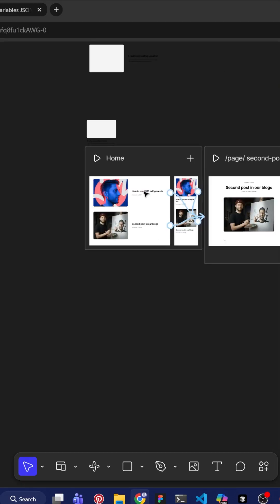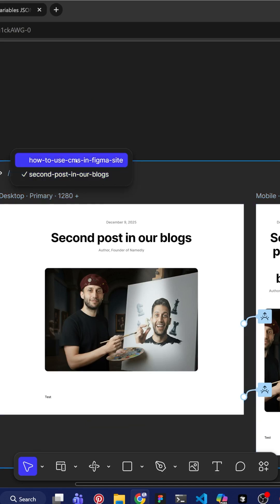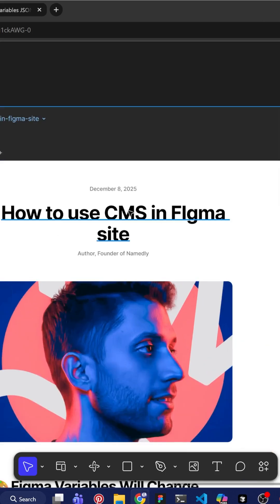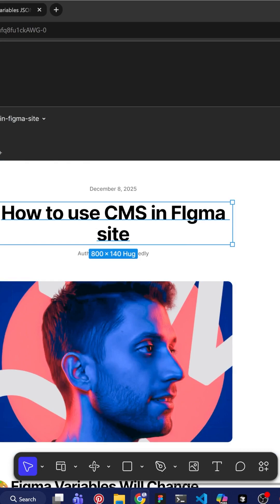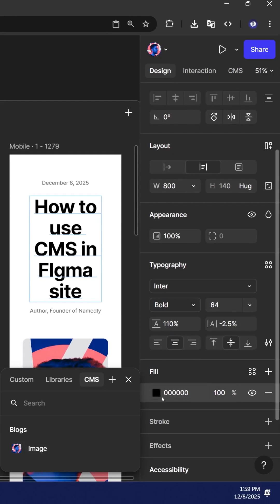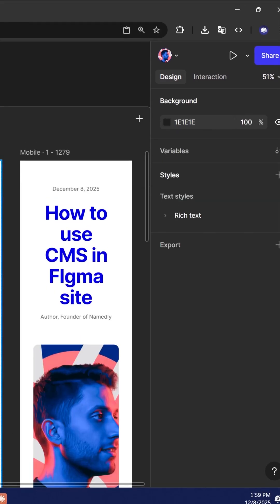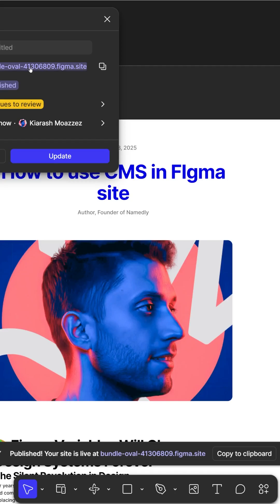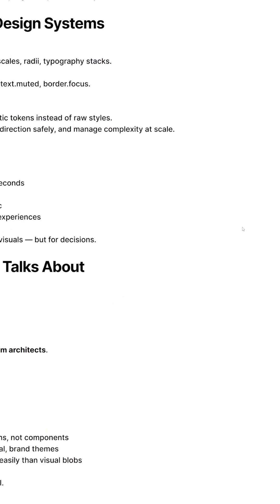Use Figma CMS to build your website! - Figma Site CMS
CMS is now available in Figma Site so you can use it to build dynamic webpages. In this video I share everything you need to know about it. how to set up your collection, make fields and add items. and connect your collection to pages or some part of the page.

What do you think? CMS is better in Framer or Webflow or Figma?